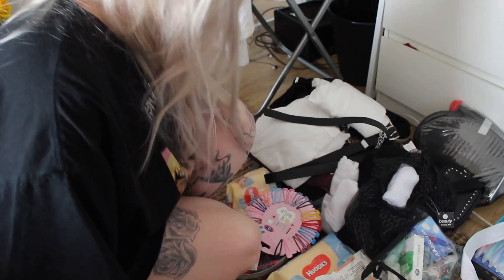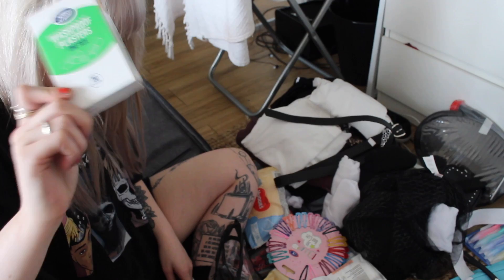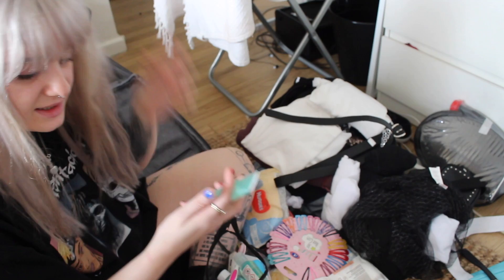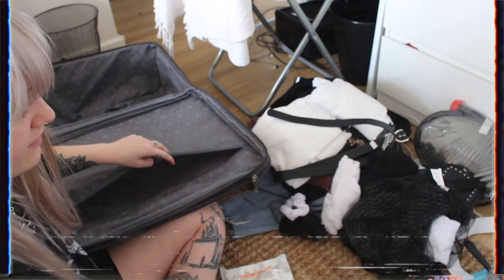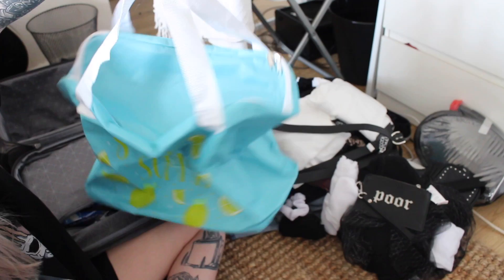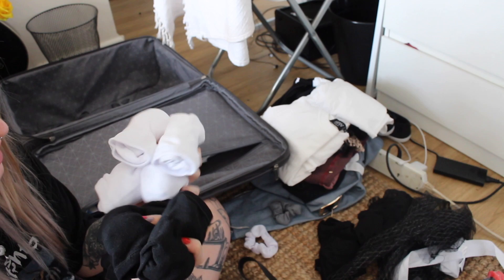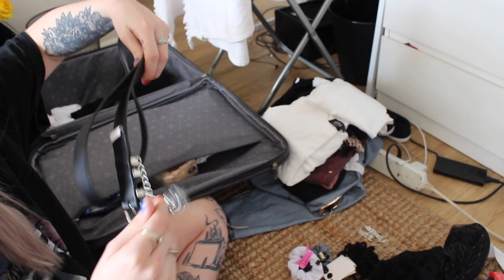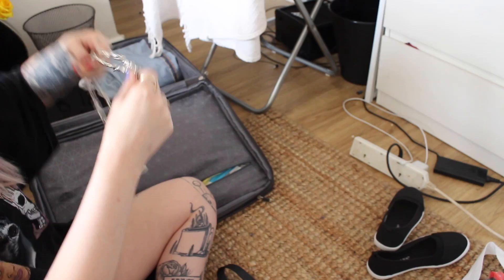Pack With Me For READING FESTIVAL 2019!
Love u all so much!!

Depop @khloko